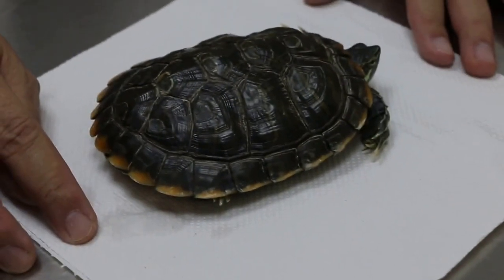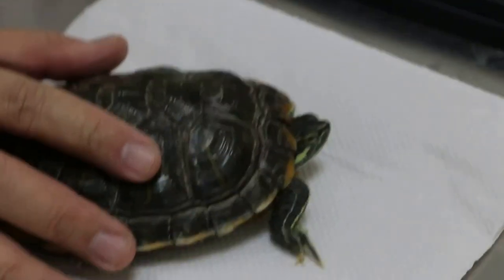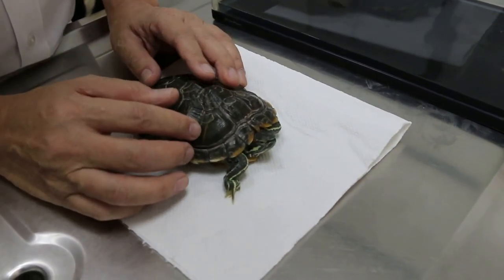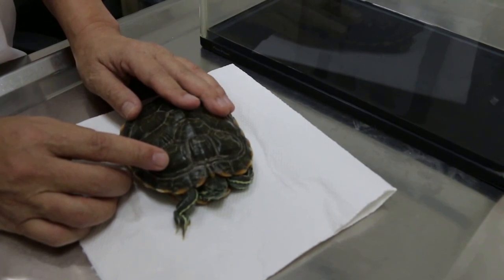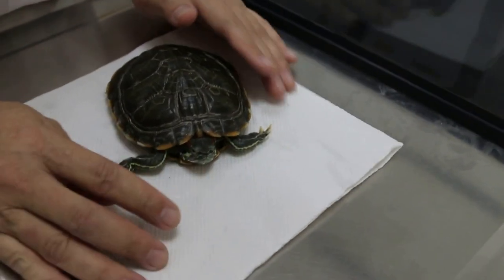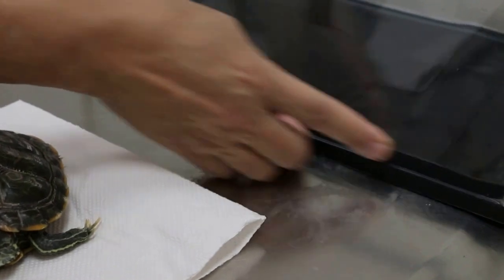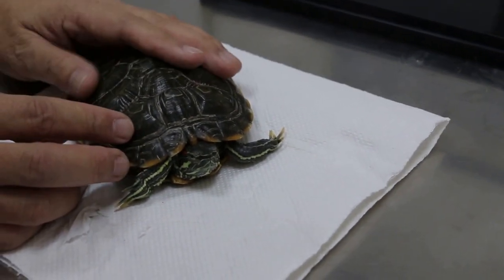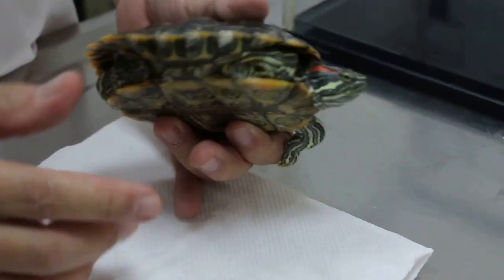A little boy's 4-year-old terrapin has not been eating for 2 months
The terrapin has stopped eating for the past 2 months. He was fed mainly shrimps and for the past 2 months, he has stopped eating. I suspect that the shrimps may have contain toxins damaging his body systems.

He is in-patient for one week at Toa Payoh Vets. The little boy is responsible for the medical costs. No basking area for this terrapin as the wooden block was too small and removed by the father. The tank, seen in the video, was also very small. Rapid beathing as seen in neck movements is a sign of respiratory disease.